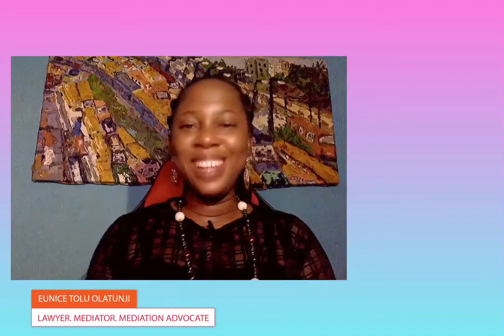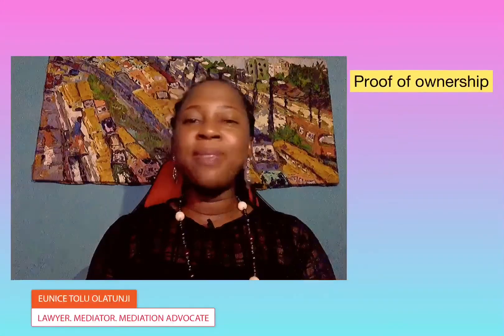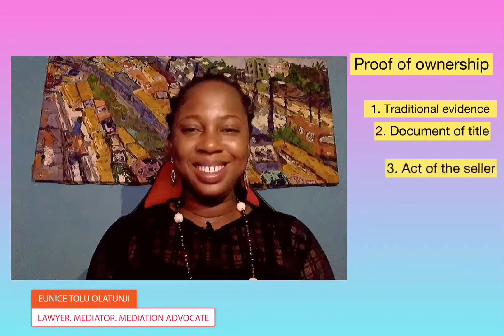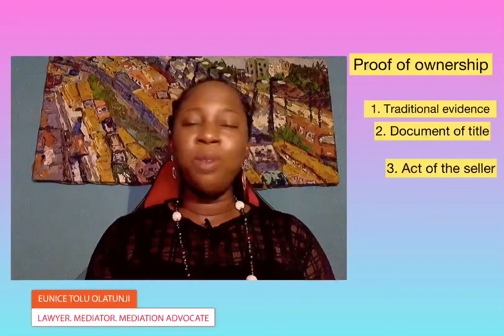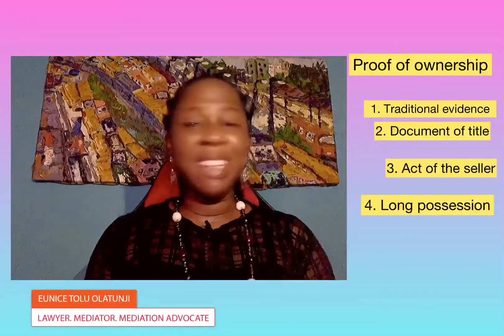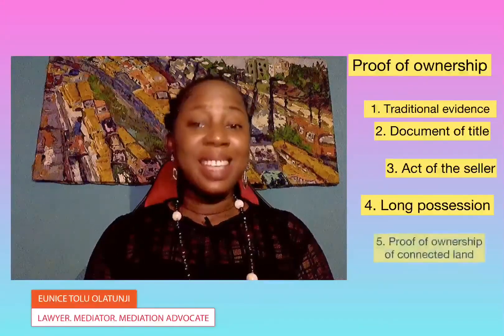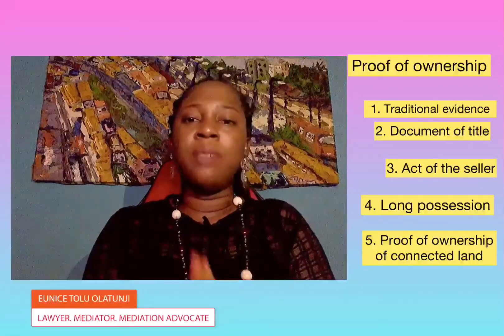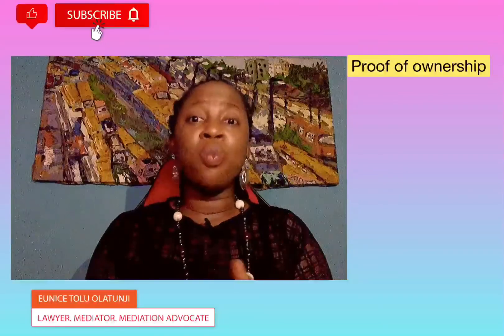5 ways of proving land ownership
Apart from land document, there are other ways of proving ownership to land. This video highlighted different ways of proving title to land.